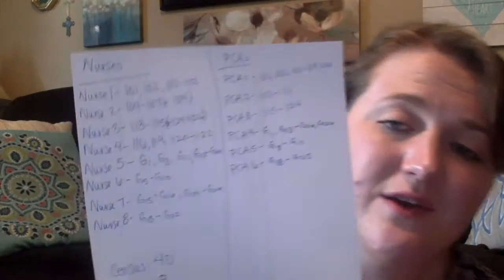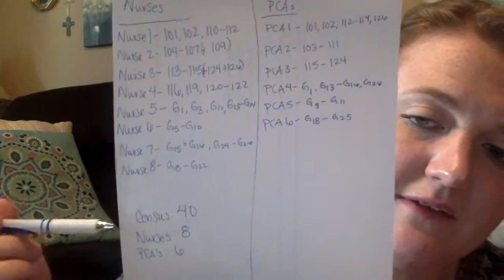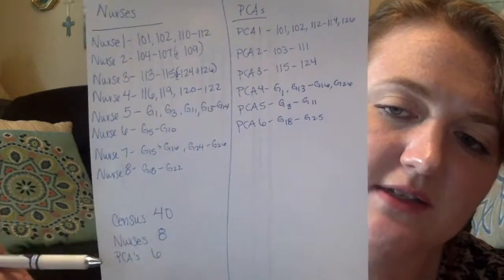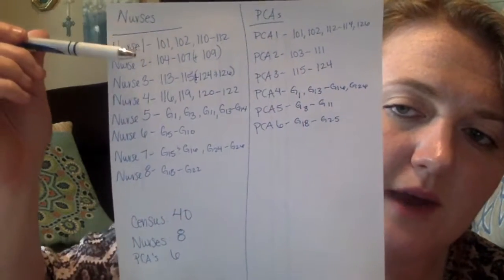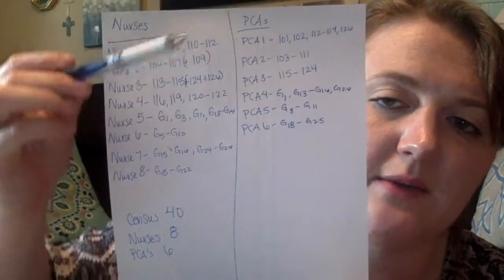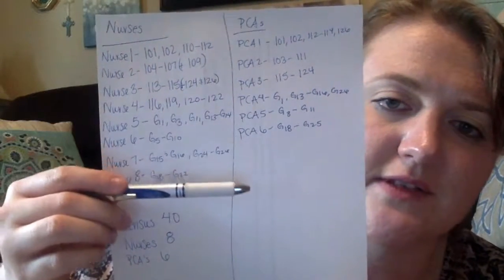Casondra Williams- Visual/Hearing Impaired Learner